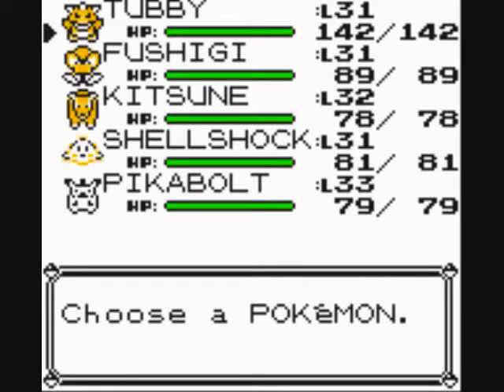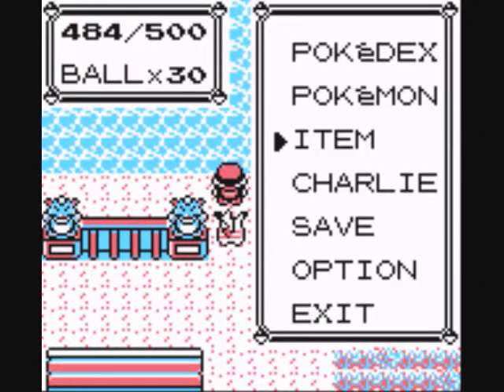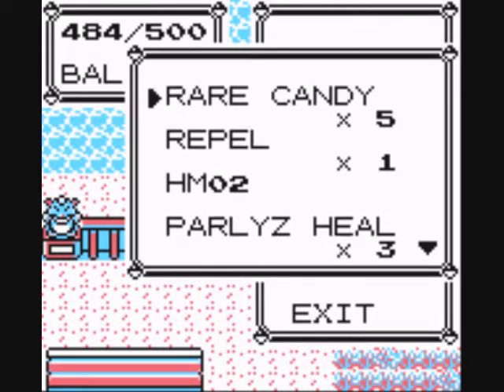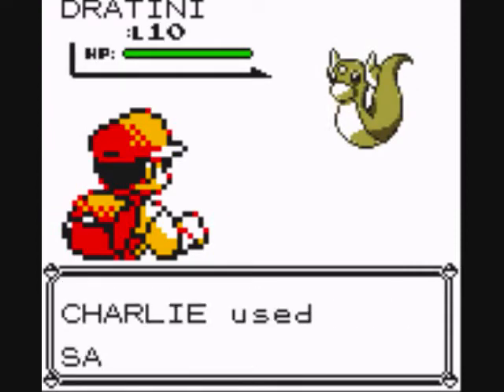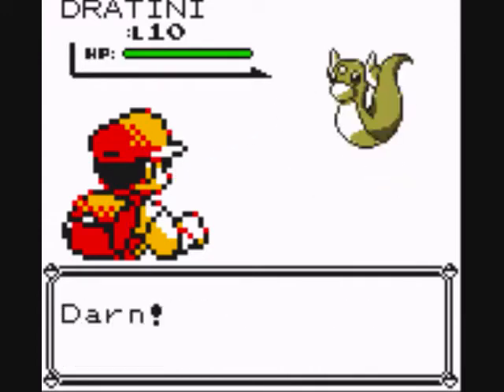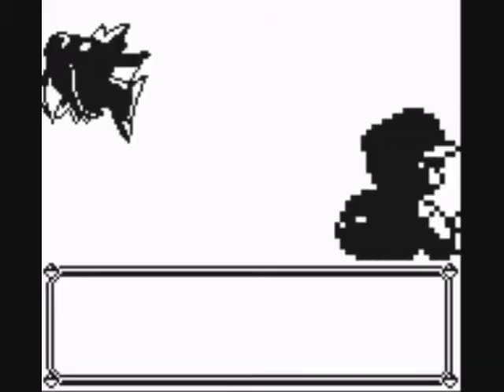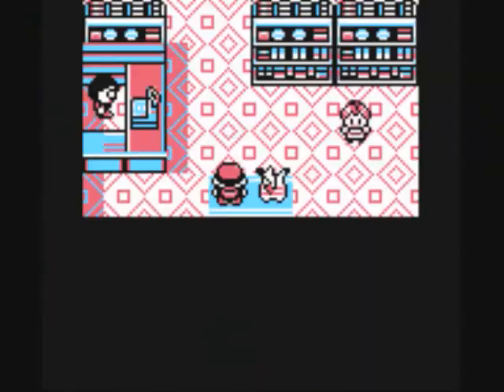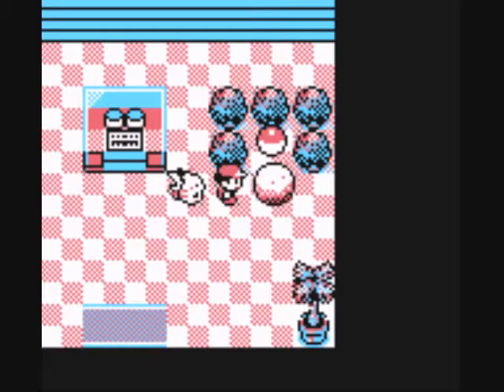Pokemon Yellow Version Part 21: Lucky Catch at the Safari Zone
We catch a lucky find at the Safari Zone and explore there as well before heading to the Gym!